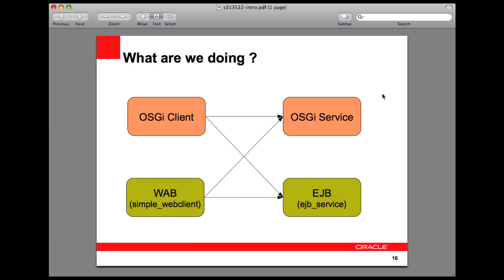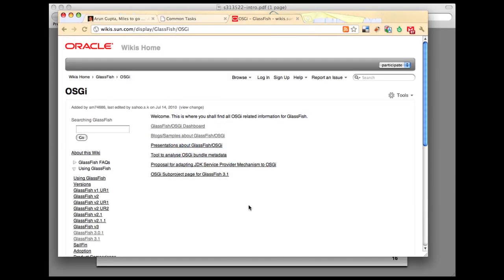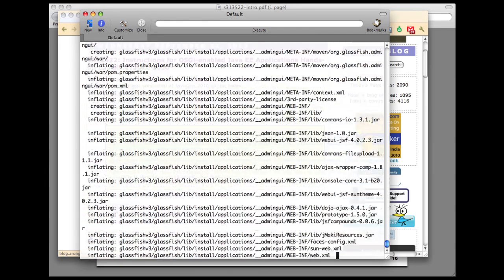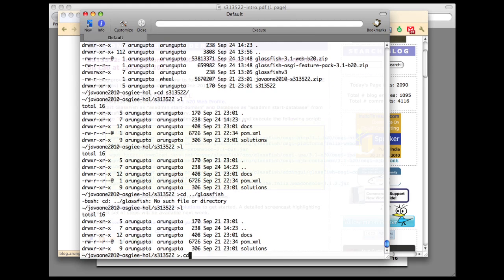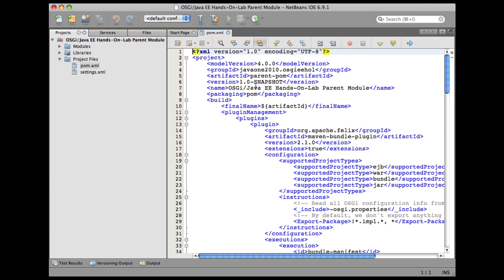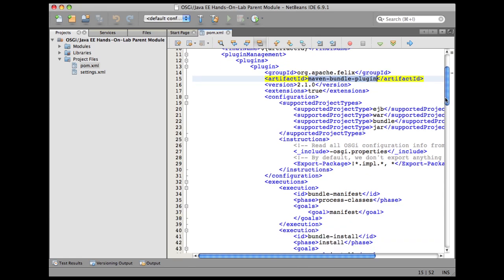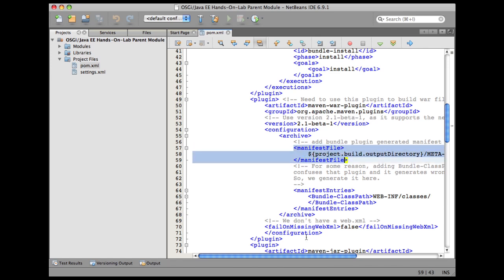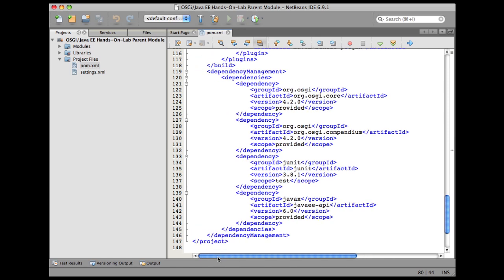Part 1 of 6: OSGi-enabled Java EE Applications - Parent POM Project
This is part 1 of 6 screencasts that shows how to develop OSGi-enabled Java EE applications using NetBeans and deploy them on GlassFish.

The different parts show:

1. Parent POM project
2. API and Service OSGi Bundle
3. Client OSGi Bundle invoking an OSGi Service
4. Web Application Bundle (WAB) client invoking an OSGi service
5. Client OSGi bundle invoking EJB service
6. Conclusion and other possible extensions